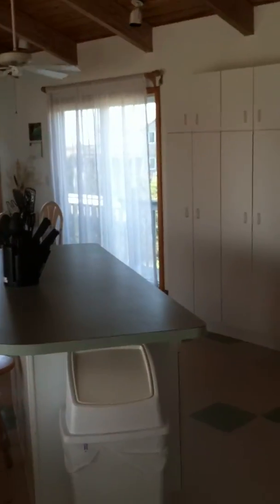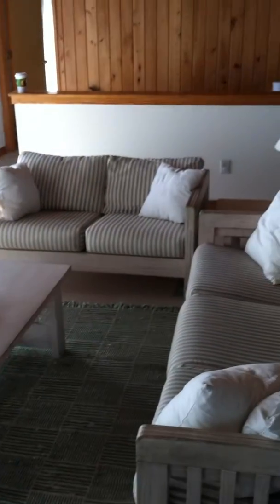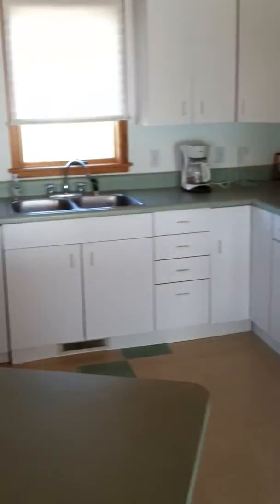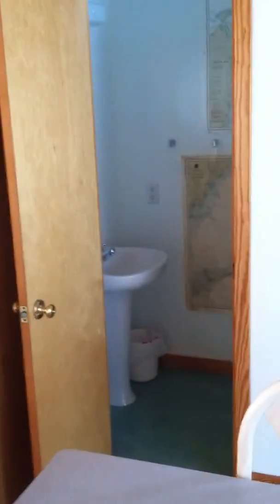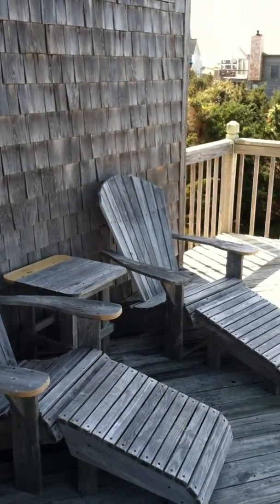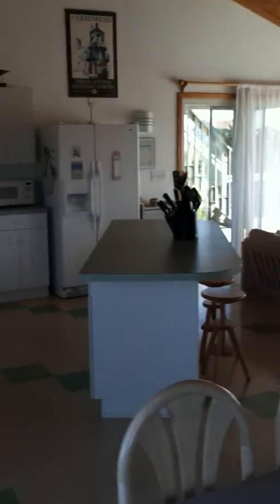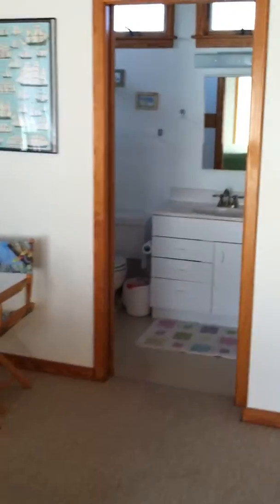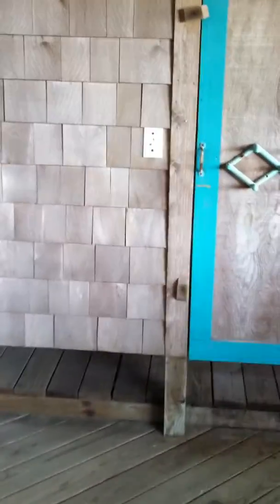bluebeard house tim